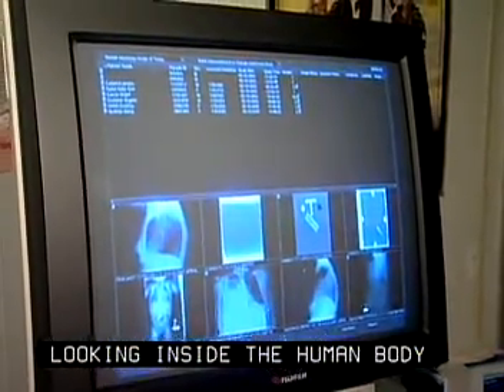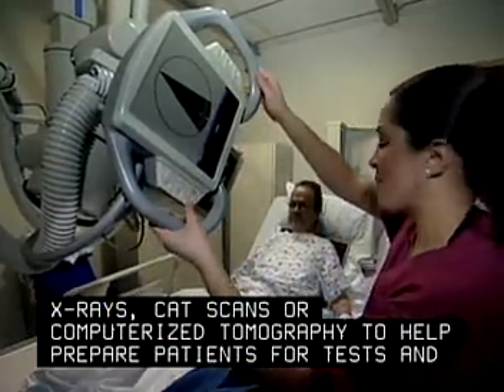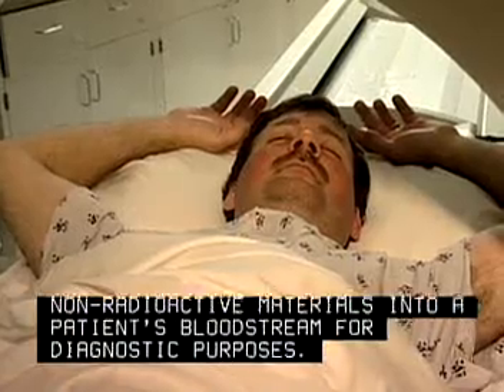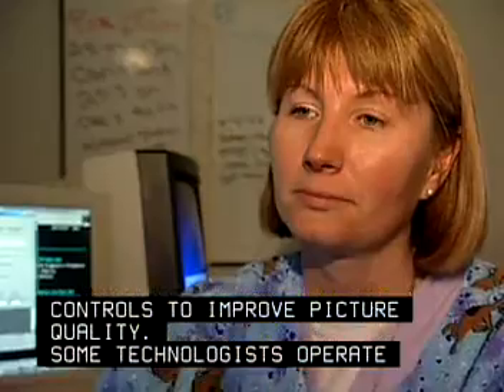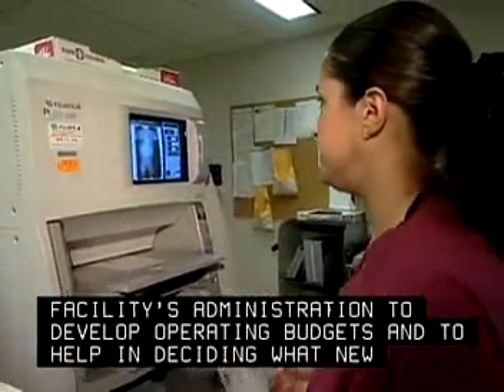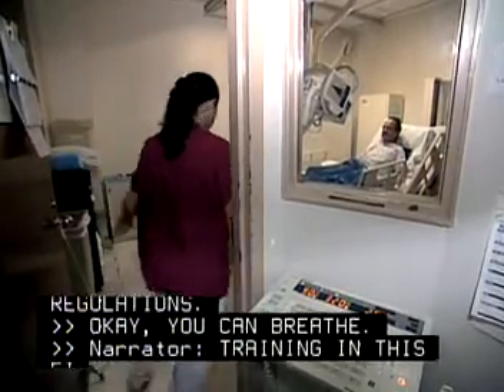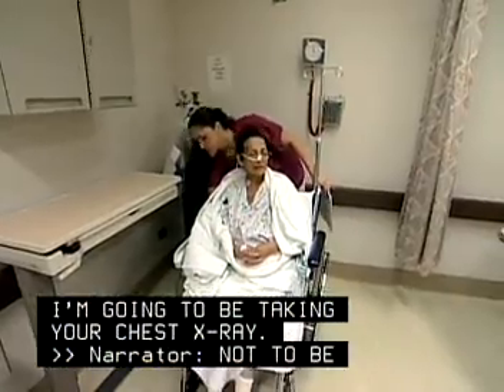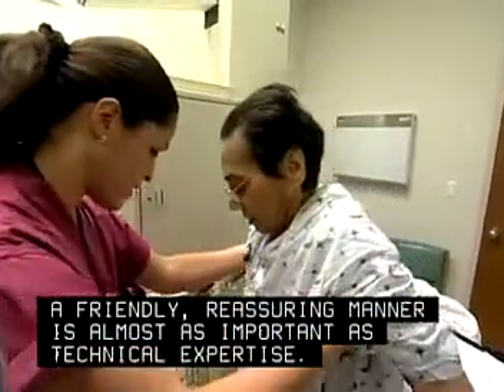become a radiology tech